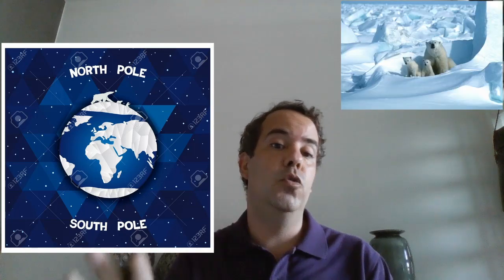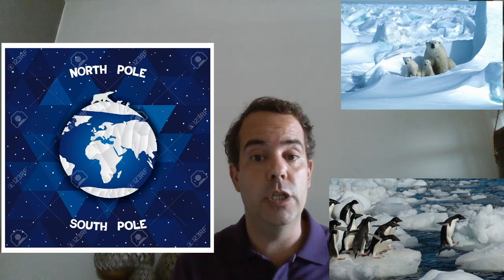G1 EE64 vdo 033 Natural Habitats 2